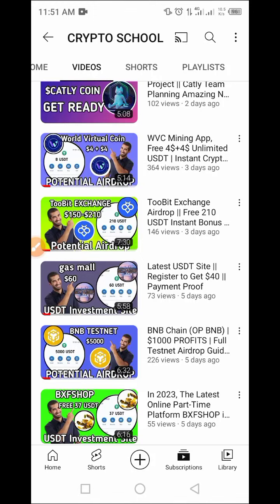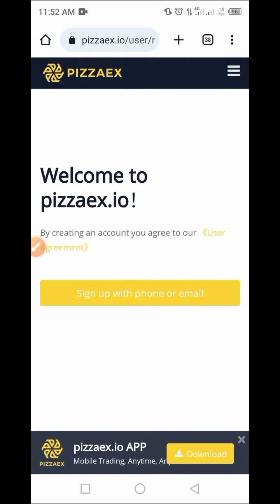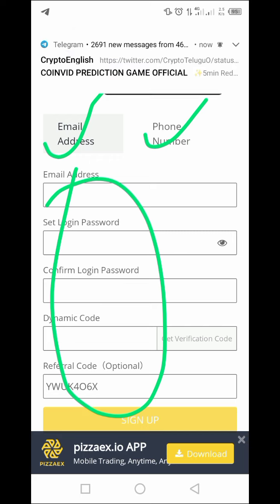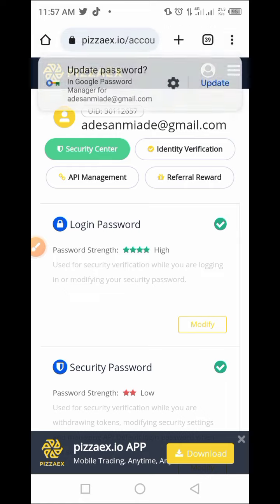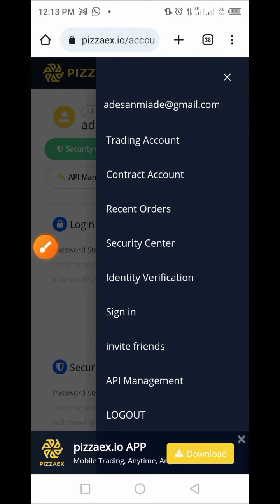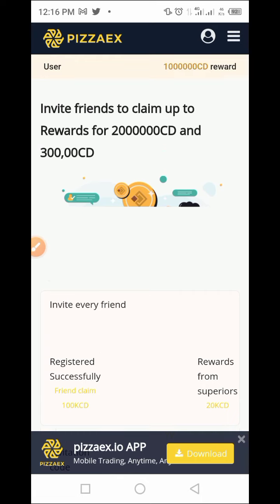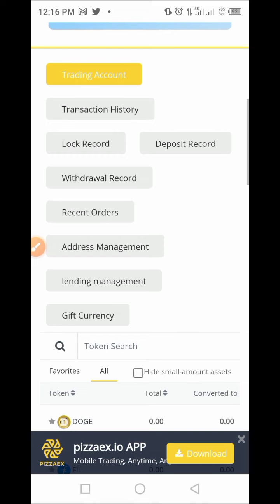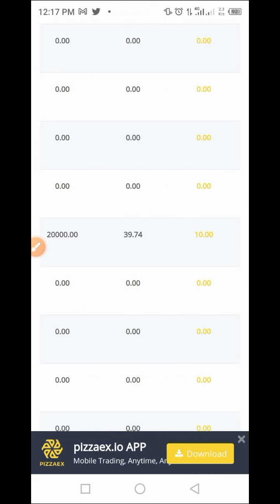Instant $200 Pizzaex Exchange || Pizzaex App withdrawal process || how to make money online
Airdrop 2023
New Instant Payment Airdrop
New trust wallet airdrop I newshibainu
Instant withdraw 2023
Instant $60 Claim
New airdrop instant withdraw 2023
Make money online 2023
New airdrop instant withdraw today
Trust wallet airdrop claim

In this video, you will be guided through the complete procedure on how to create your PizzaEX Exchange account and get $100